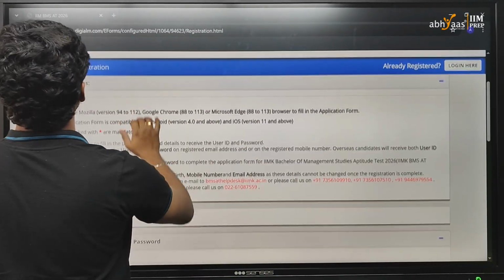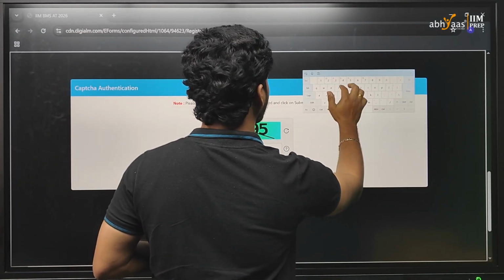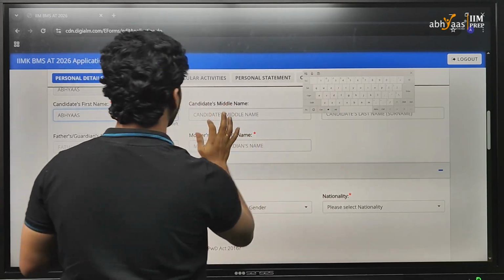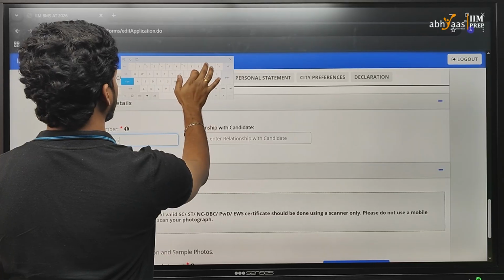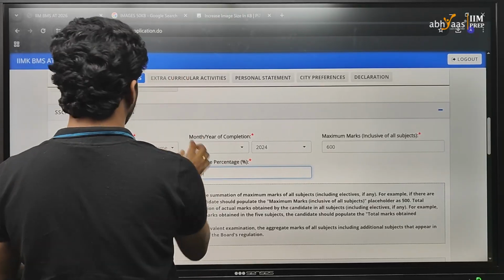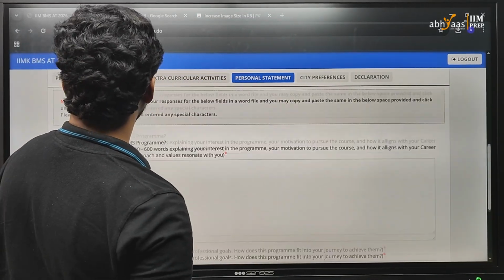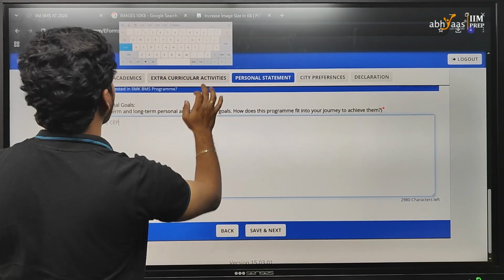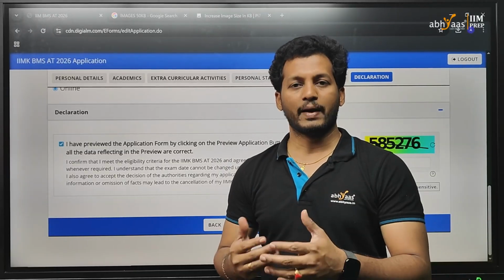BMSAT 2026 Application Form OUT | Complete Registration Process, Fees & Important Dates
The BMSAT 2026 Application Form is now available! 🚀
In this video, IPMAT Product Lead Prudhvi explains the complete registration process, eligibility criteria, important dates, application fees, and step-by-step guidance to fill out the form correctly.

If you're planning to apply for BMSAT 2026, this video will help you avoid common mistakes and complete your application smoothly.

👉 What you'll learn in this video:

BMSAT 2026 Application Start & Last Date

Eligibility Criteria

Application Fee Details

Important Documents Required